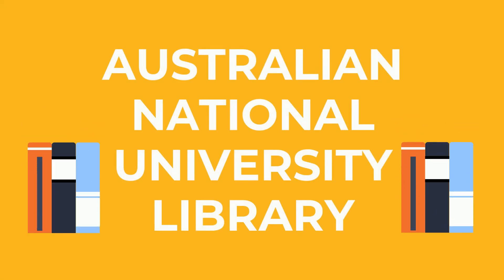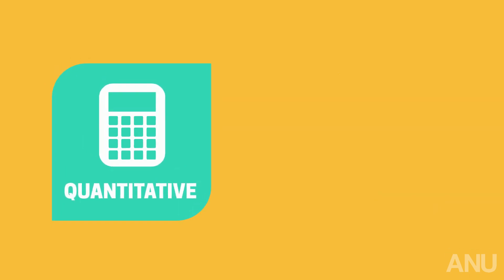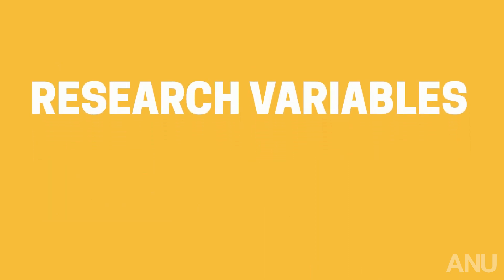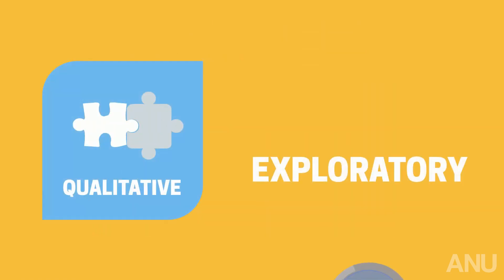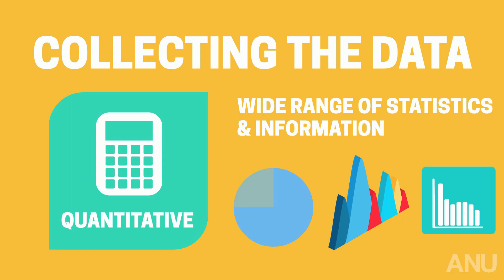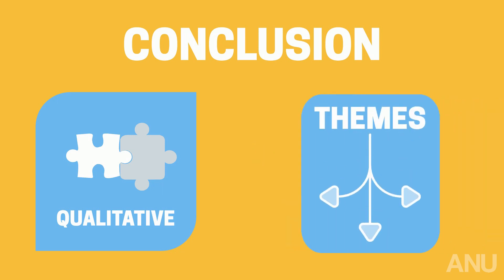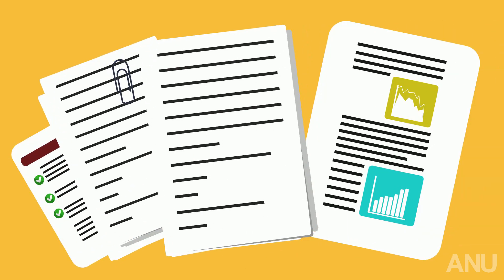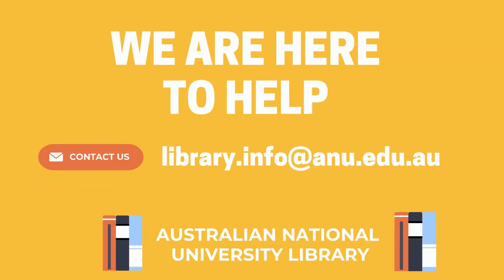Quantitative vs Qualitative Research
This video will help you understand the key differences between Quantitative and Qualitative research, both as an undergraduate student and as an early career researcher. Learn how to differentiate between them, how they collect data differently, what types of questions they answer and the pros and cons of each methodology.

This video will ensure you are quoting the right kinds of research for your subject area.

Take a look at this infographic to see the key differences between Quantitative and Qualitative research